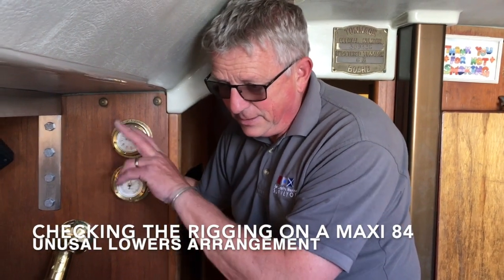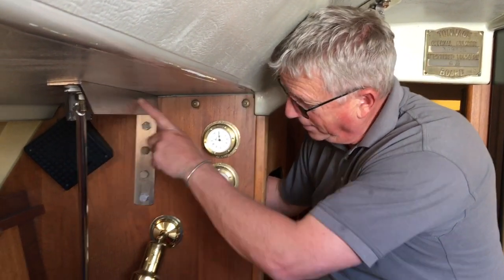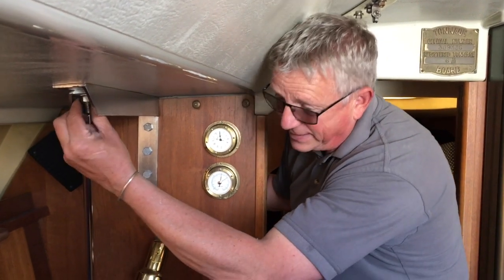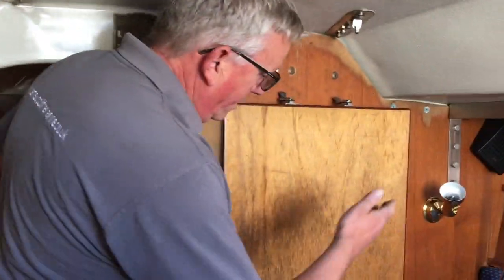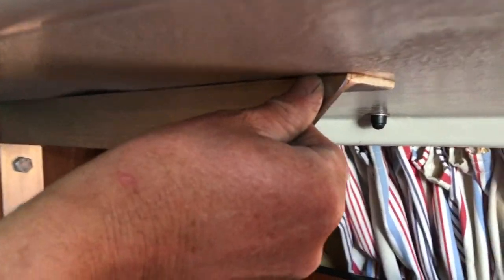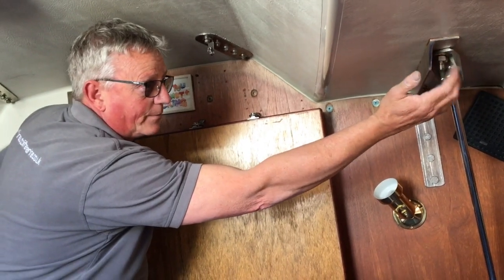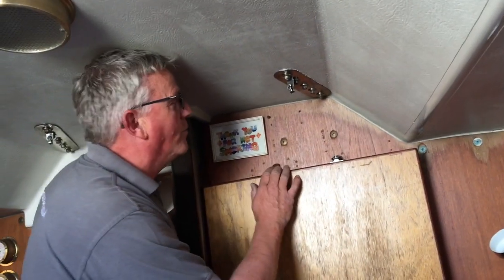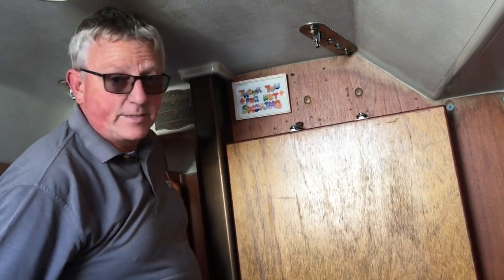Rigging check – marine surveyor explains the unconventional lowers arrangement on a Maxi 84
Checking chainplate anchorages is an essential part of the boat survey. In this video marine surveyor Ben Sutcliffe-Davies demonstrates that they're substantial, showing no sign of stress or movement. The same is true for the forestay and backstay fittings.

“This isn’t the conventional arrangement,” comments Ben, regarding the lowers, which are attached to an anchorage point in the saloon on a cantilever arrangement. “Most yachts have them bolted down into the side of the hull. In this particular boat they’re relying on the main bulkhead here which looks like a 12mm ply.”